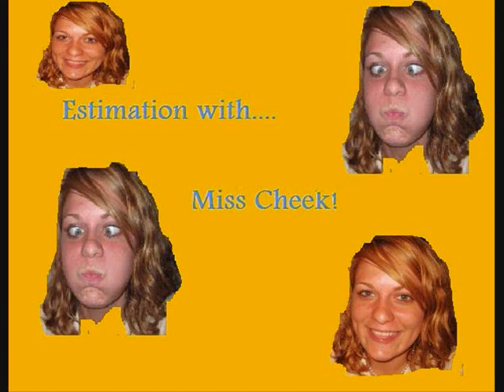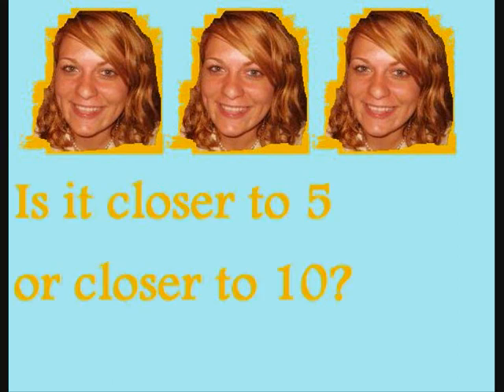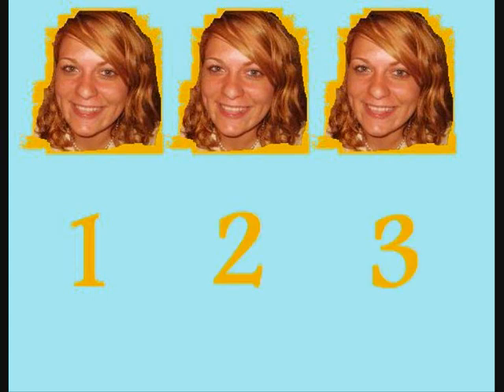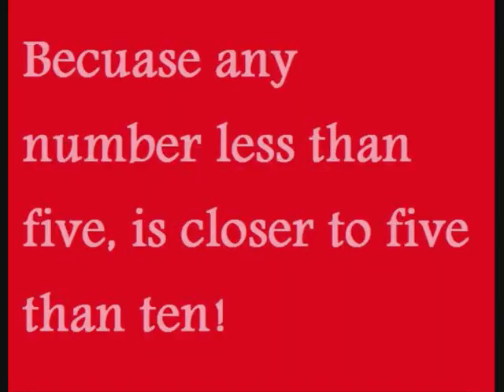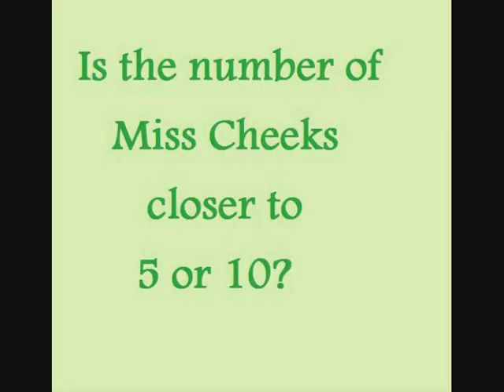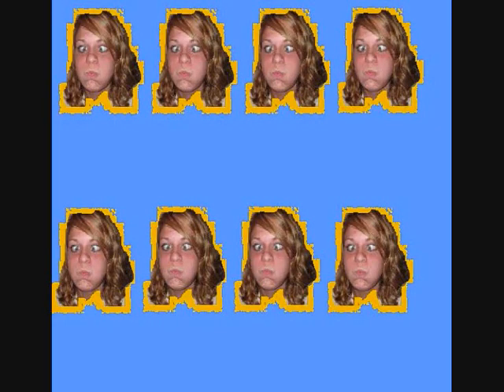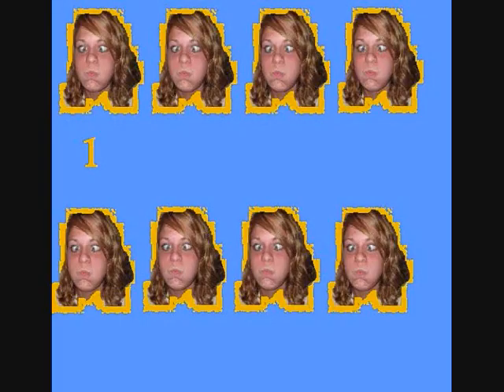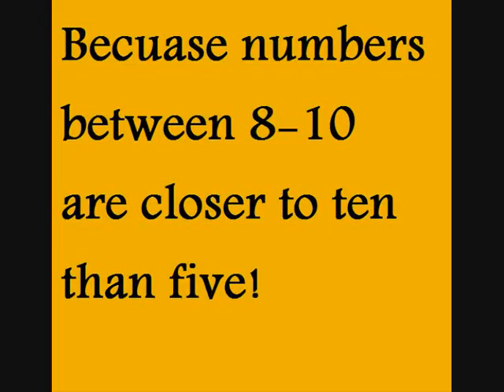Kindergarten Estimation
Estimating with five and ten as benchmark